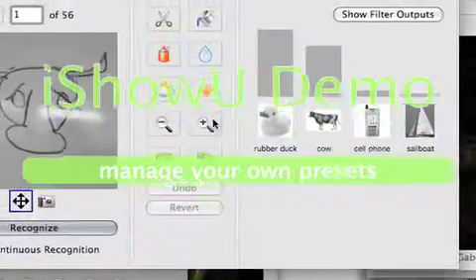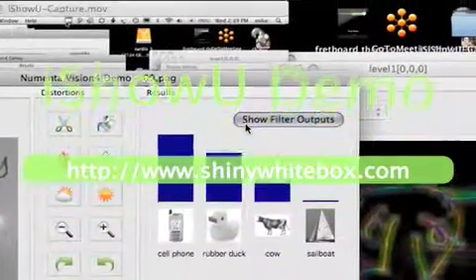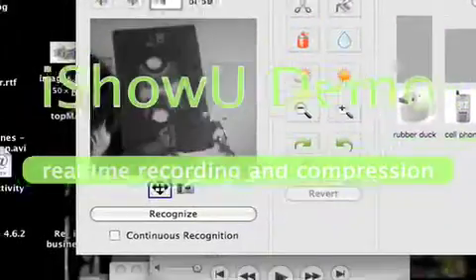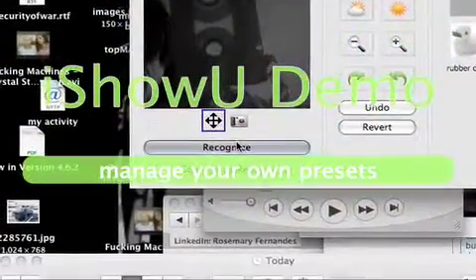iShowU Capture iPhone